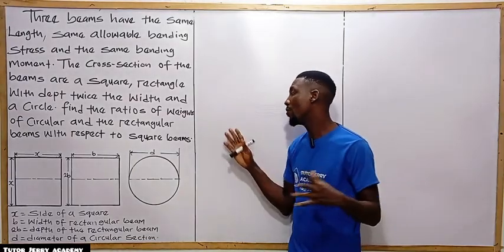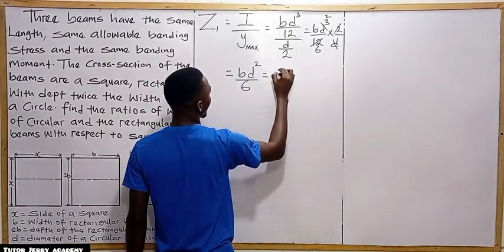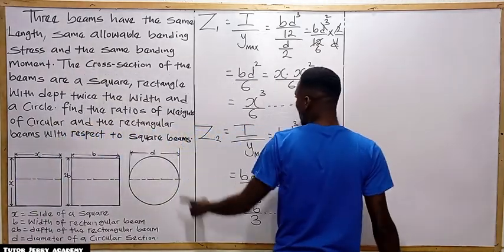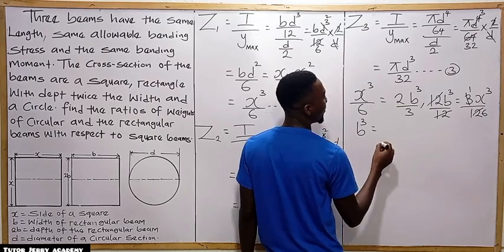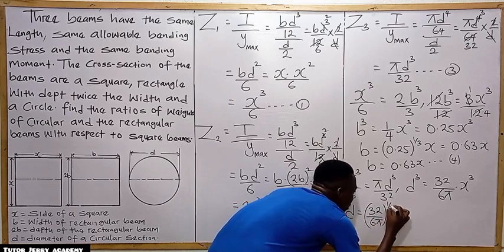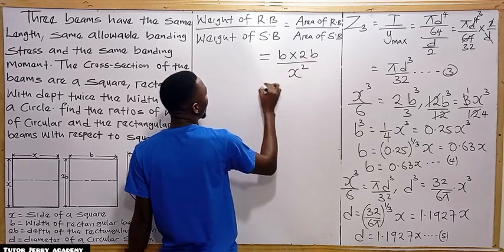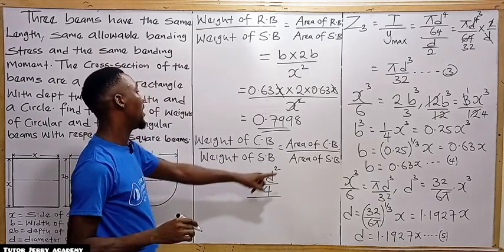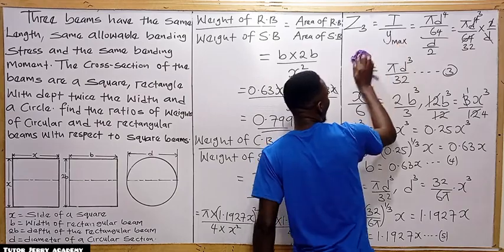Bending Stresses & Section Comparison – Problem 25 | Strength of Materials | Beam Analysis...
Question : Three beams have the same length, the same allowable bending stress, and the same bending moment. The beam cross-sections are:

1. a square,

2. a rectangle with depth twice its width (d = 2b), and

3. a circle.
Find the ratios of the required widths/diameters of the circular and rectangular beams with respect to the square beam.

In this Strength of Materials problem, we compare square, rectangular (d = 2b), and circular beam sections under identical conditions: same span, same allowable bending stress, and same bending moment. Using section modulus (Z) and the bending equation , we derive the relative sizes needed for each cross-section to carry the same moment safely.
What you’ll learn:

How section modulus changes with shape (square vs. rectangle vs. circle)

How to set up size ratios when allowable stress and moment are fixed

Fast exam strategy for “which section is more efficient?” questions
Perfect for Mechanical/Civil/Structural students preparing for SoM/Strength of Materials exams and interviews.